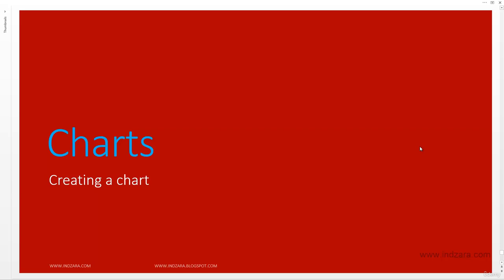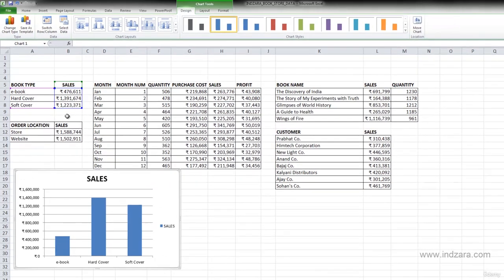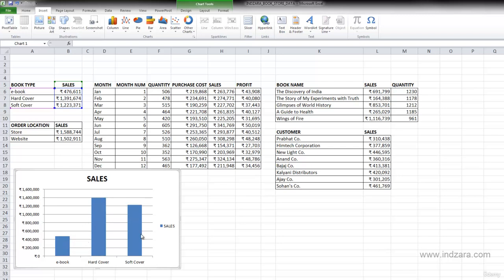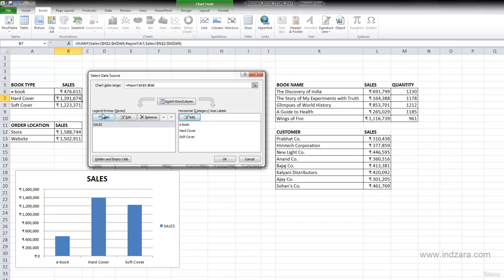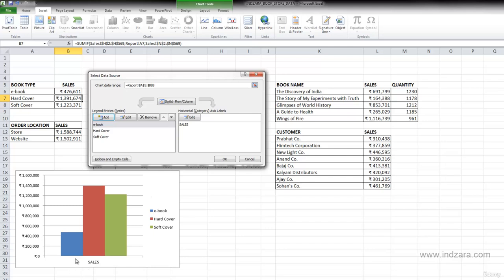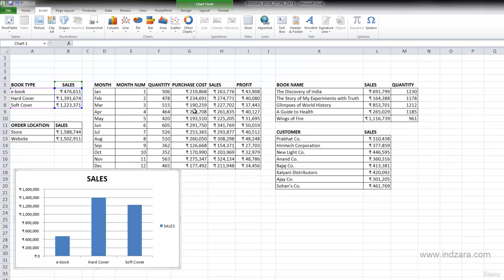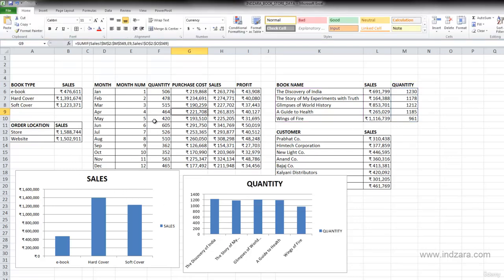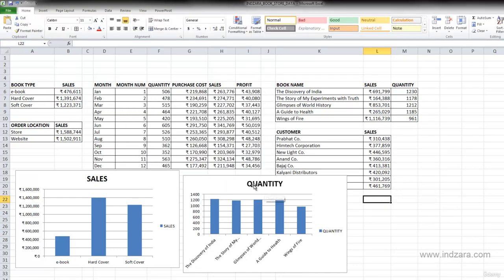67 Creating a Chart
67 Creating a Chart